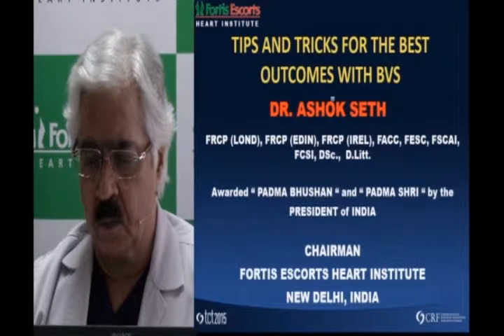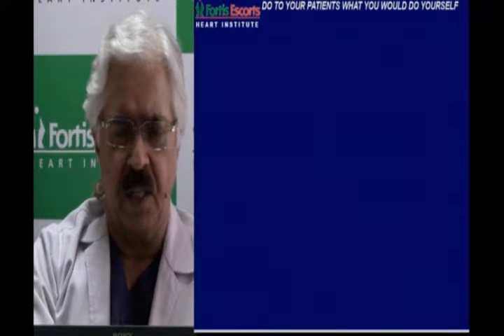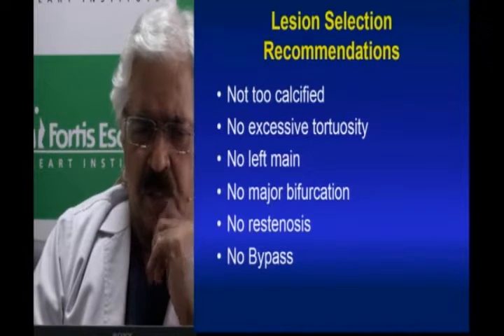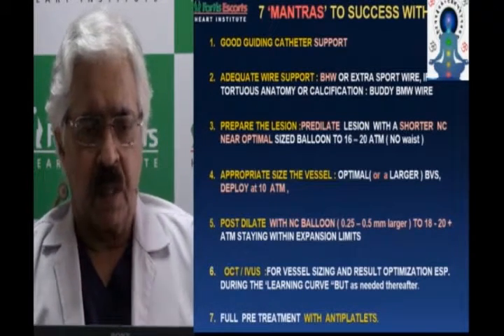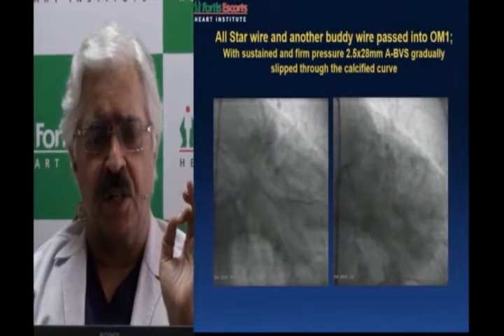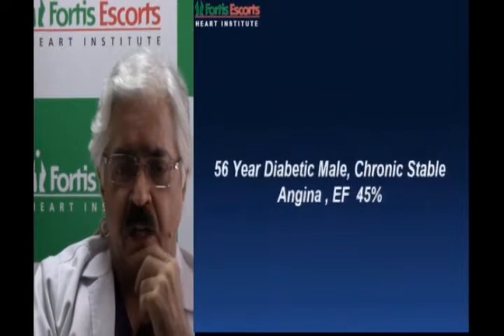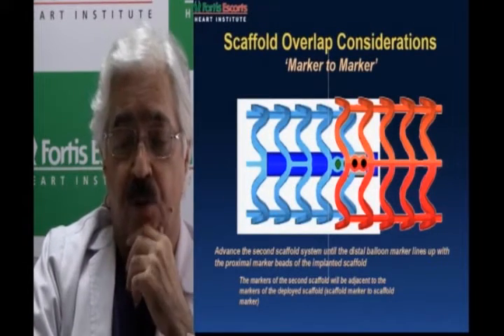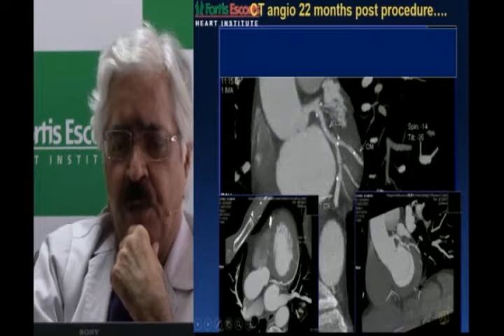Chapter 4 Dr Ashok Seth PPT